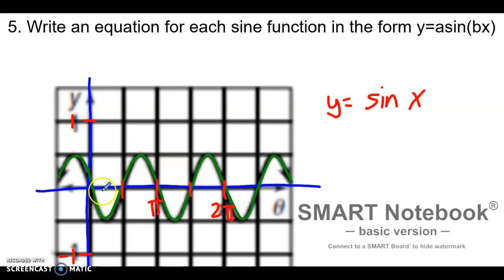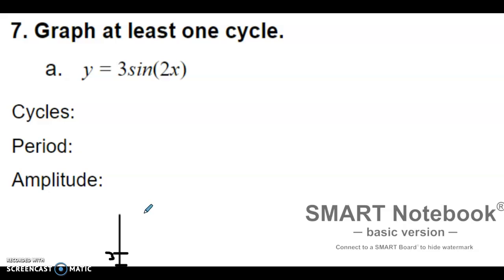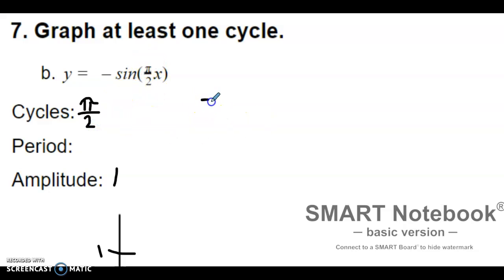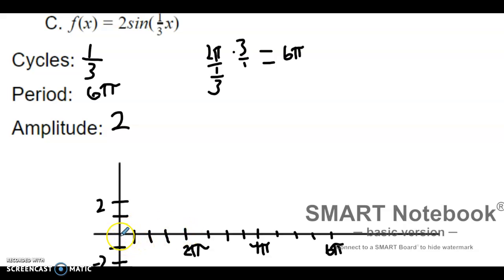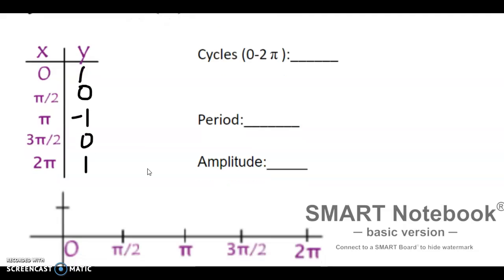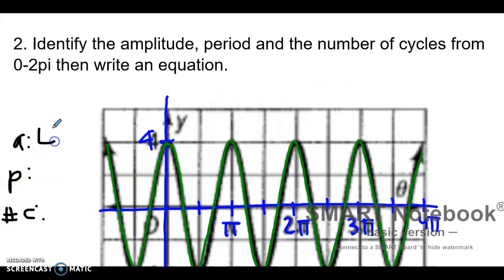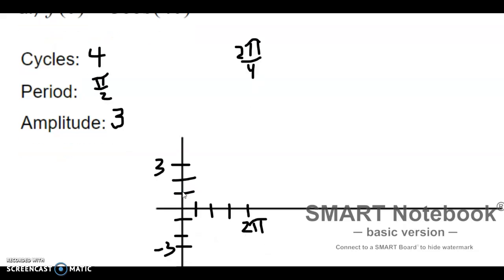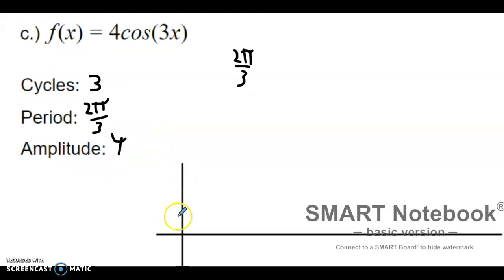Lesson 8.4 with Examples part 3